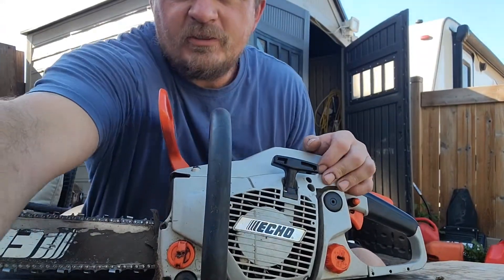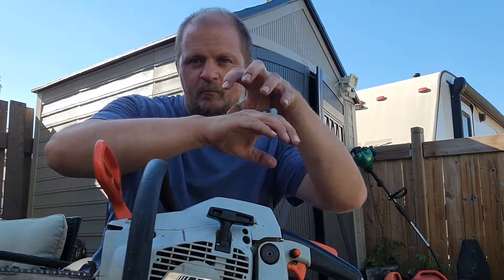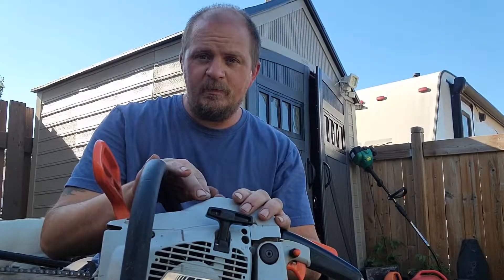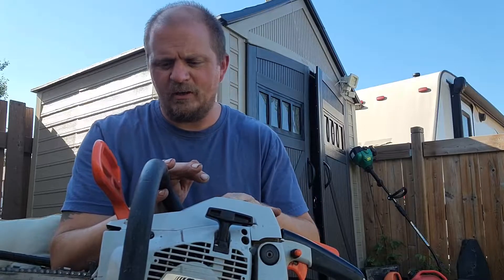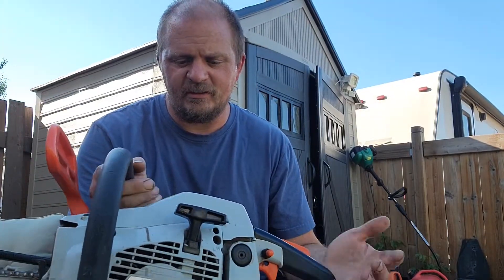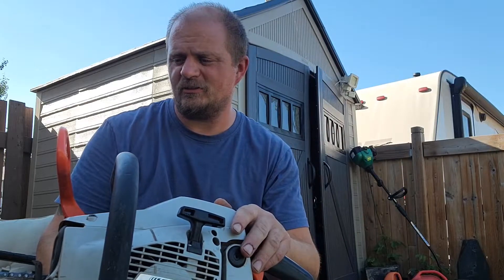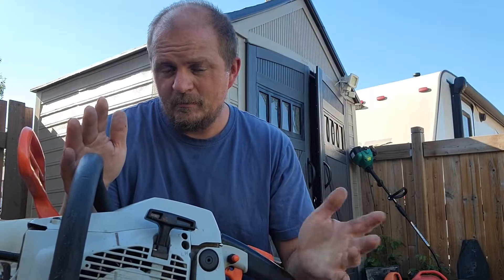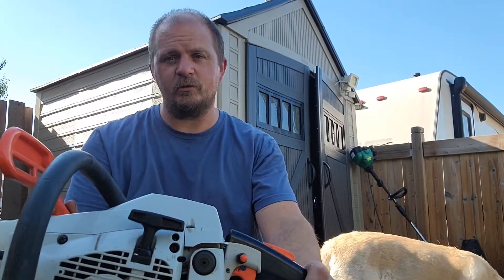Echo's little unicorn.. the cs-440